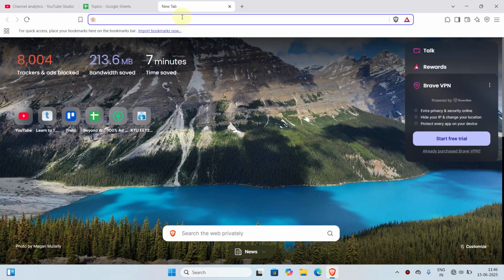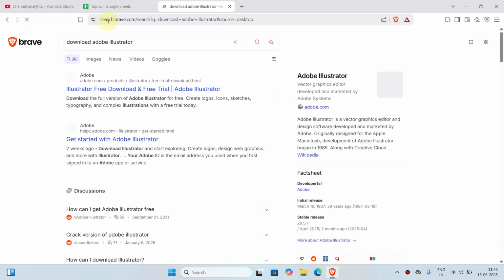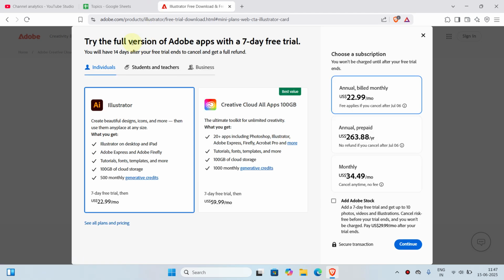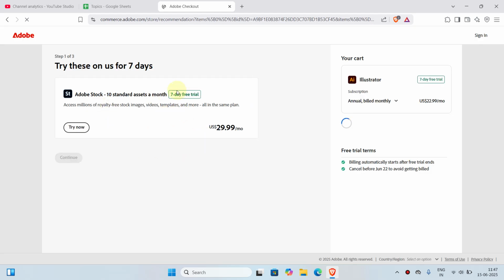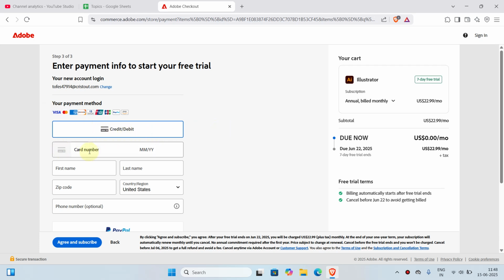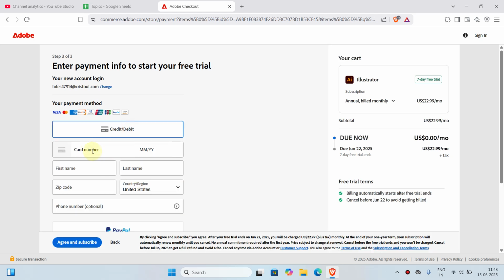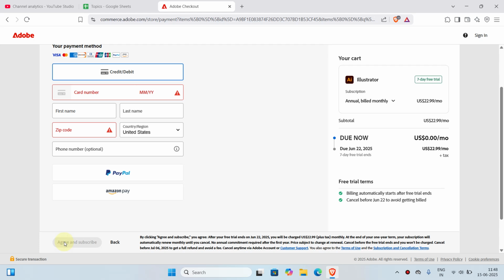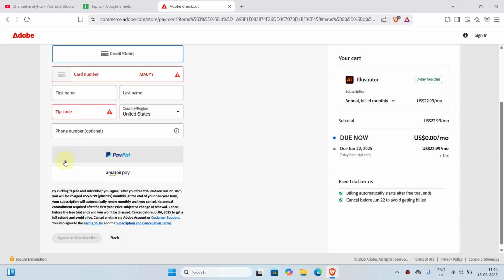How to Download and Install Adobe Illustrator for Free 2025 [LATEST]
In this beginner‑friendly guide, we’ll show you how to visit Illustrator’s trial page on Adobe’s website, start the 7‑day free trial (plus an additional 14‑day refund window), sign in or create your Adobe ID, download and run the Creative Cloud desktop app, install Illustrator on your Windows, Mac, or iPad, and explore features like vector design, generative AI tools, and scalable graphics—all in just a few minutes and with no obligation to buy. Perfect for designers, students, and creatives eager to test Illustrator’s full capabilities risk‑free!